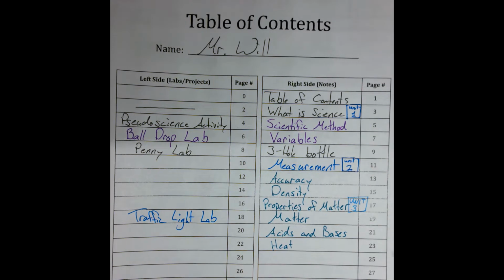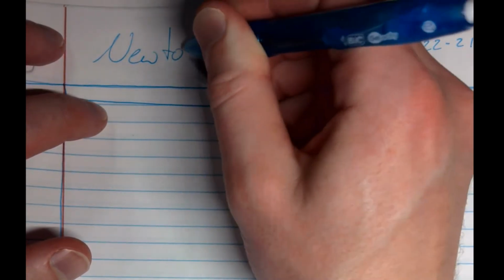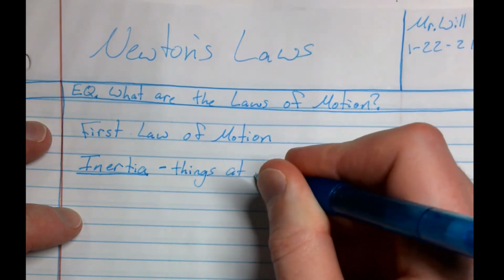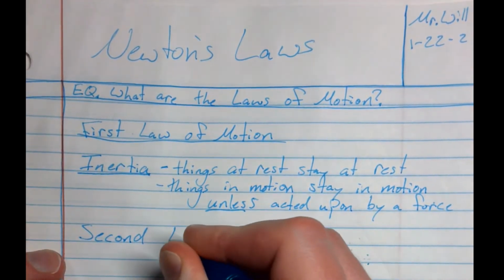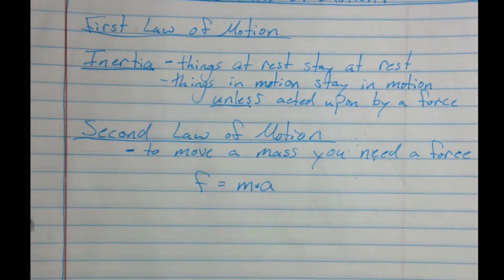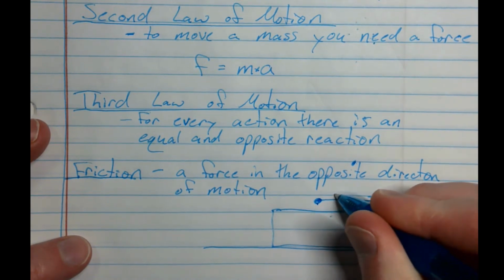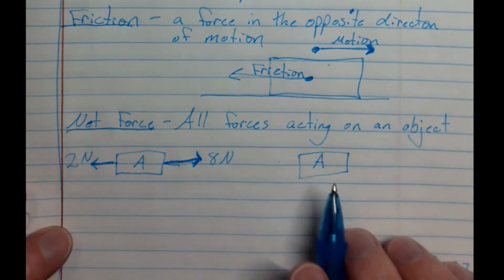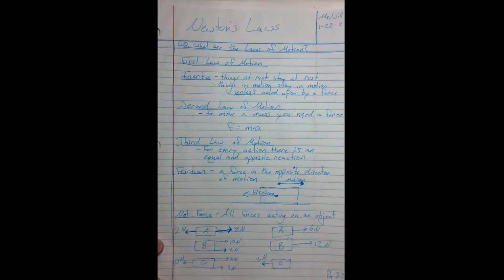Science Page 27